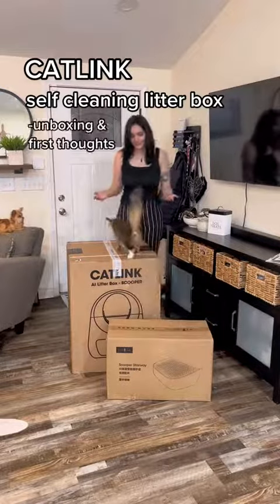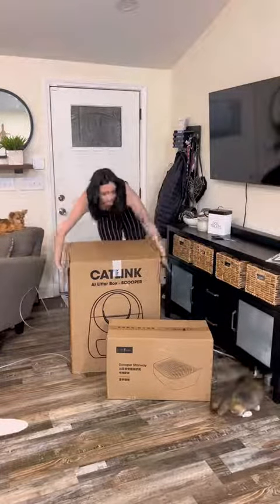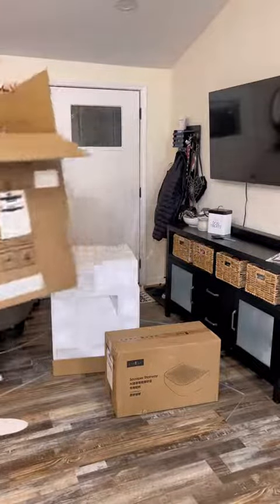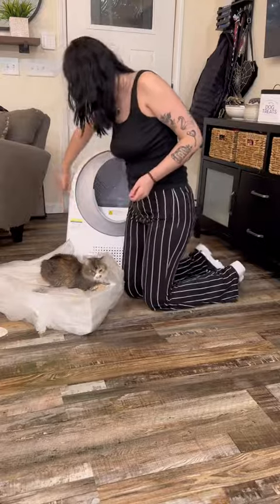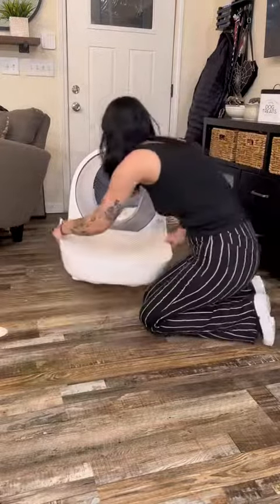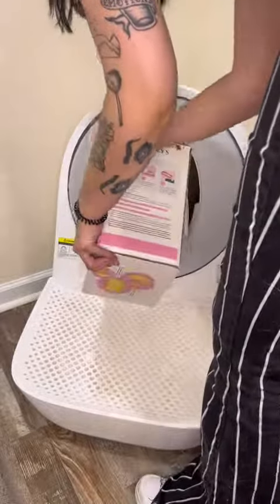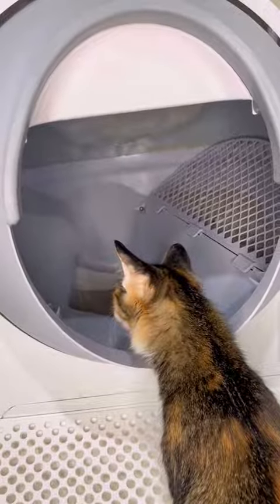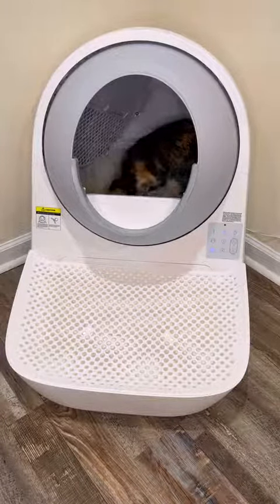catrescue @CATLINK_GLOBAL automatic litter box vs 6 cats.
cat rescue @CATLINK_GLOBAL automatic litter box vs 6 cats.